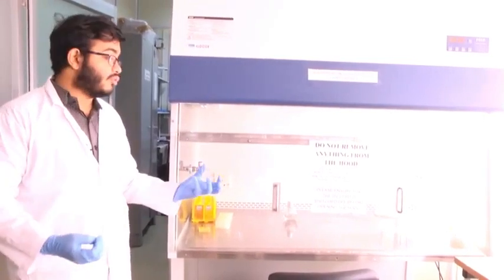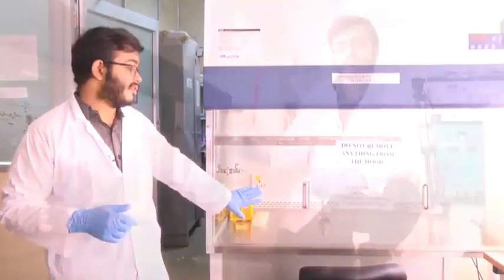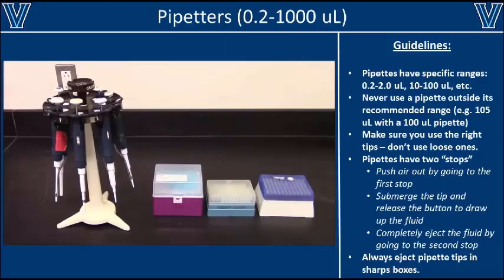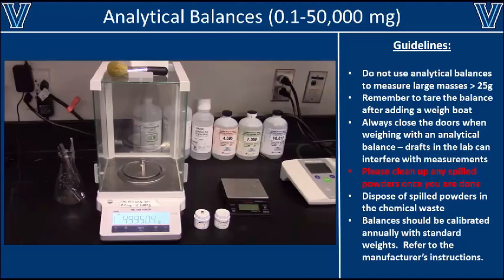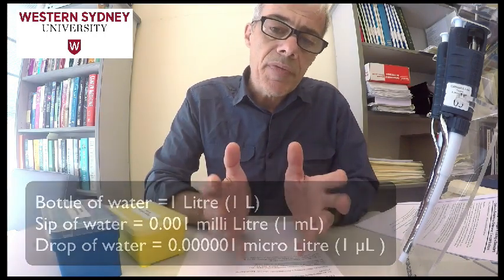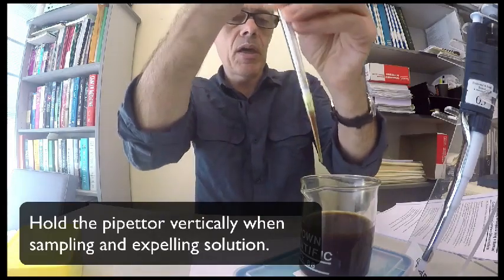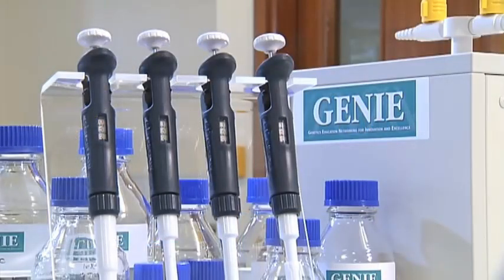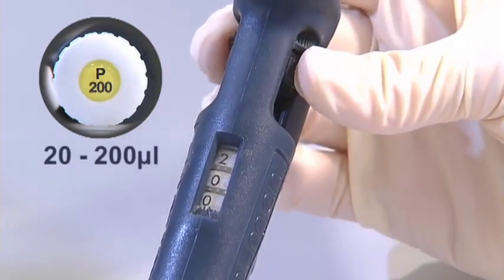Part 5: Laboratory techniques in biochemistry and molecular biology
វីដេអូខ្លះៗអំពីឧបករណ៍ សំភារៈ ម៉ាស៊ីន ប្រើប្រាស់ក្នុង មន្ទីរពិសោធន៍គីមីជីវៈ និងម៉ូលេគុលជីវវិទ្យា